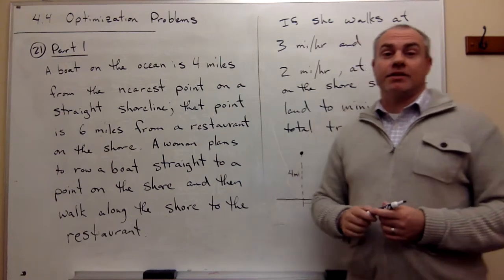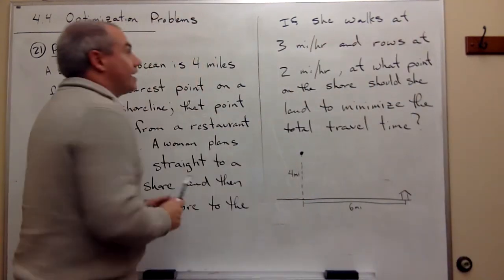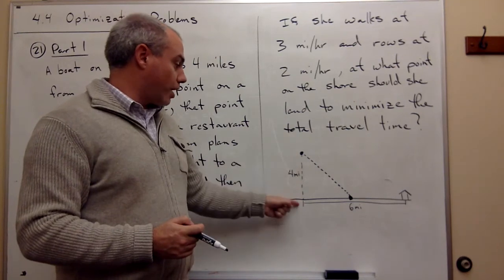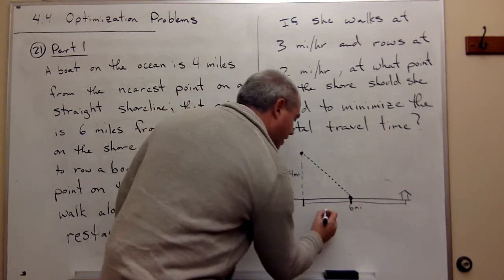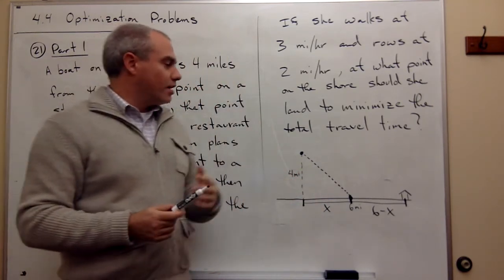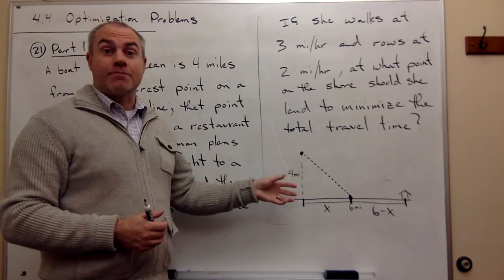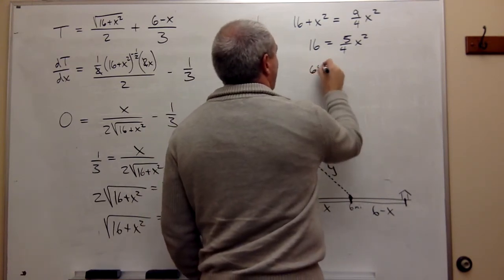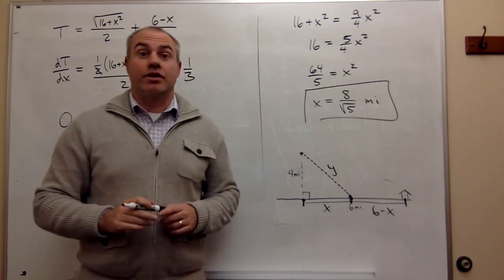Optimization Problems, Example 3 (Part 1)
Learn to solve an optimization problem involving boats and walking.